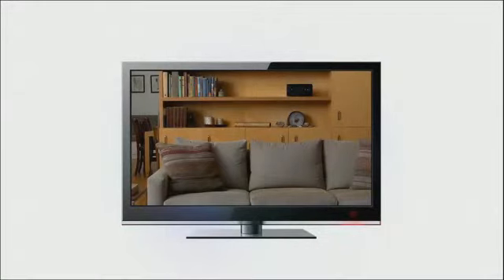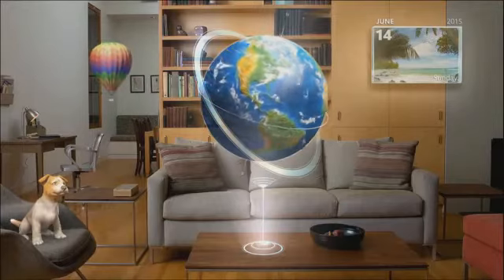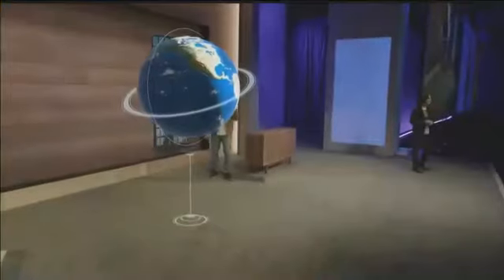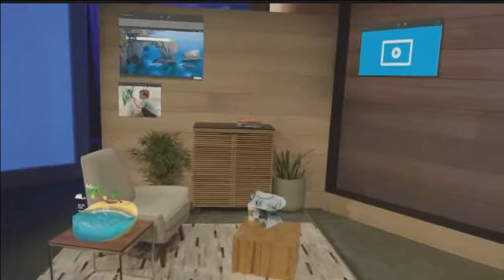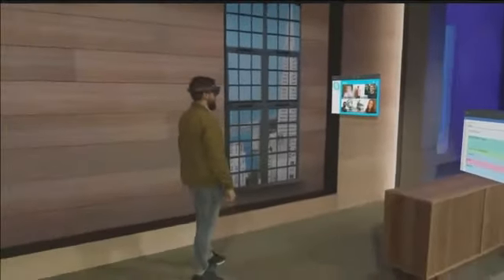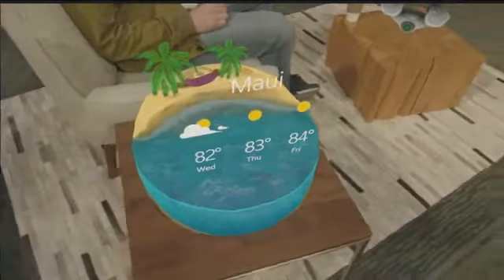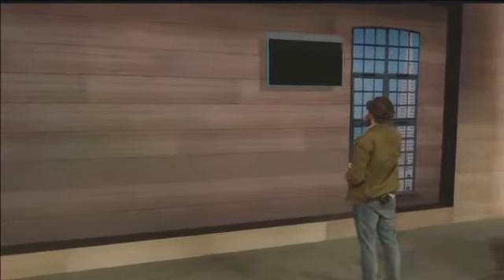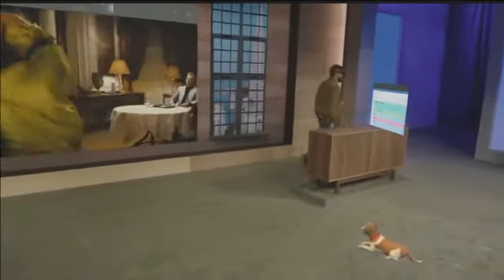Build2015 Microsoft Windows 10 Holoram Devices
Microsoft Windows 10 Build2015 conference introduce the new hologram device.